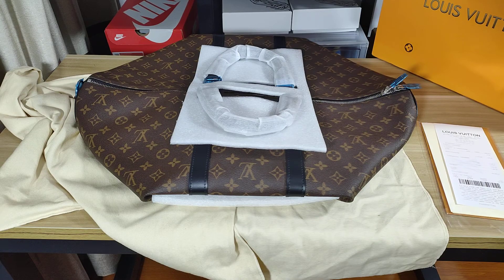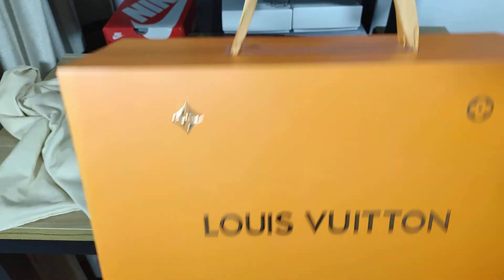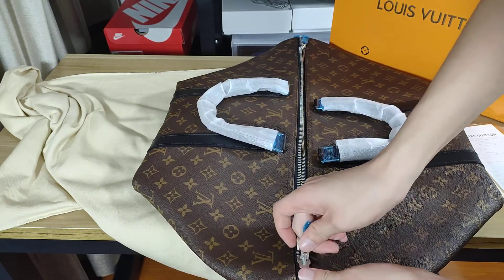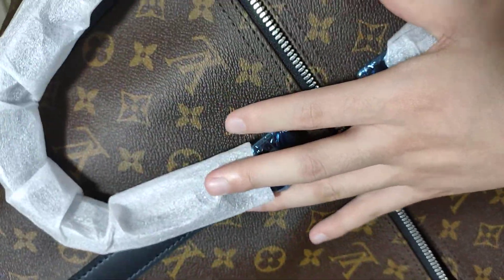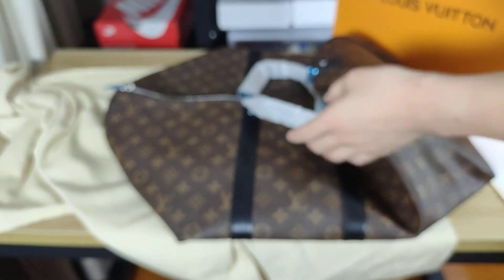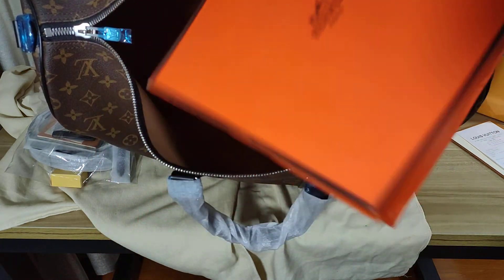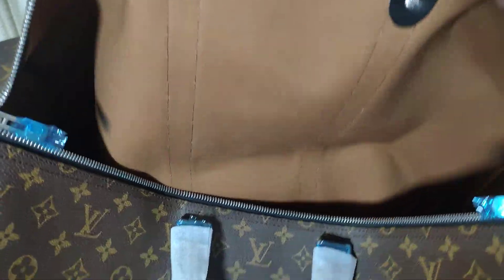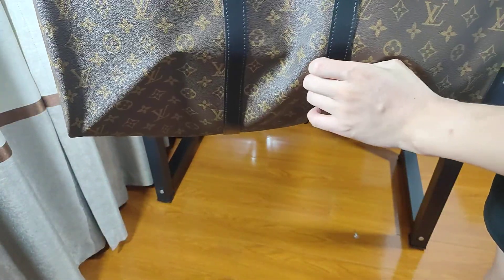WATCH THIS Before Buying a LV Keepall!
if you are  interest or have any suggest, free to hit me up.